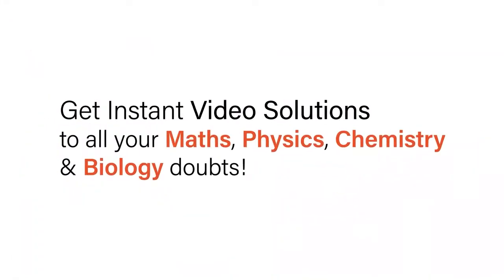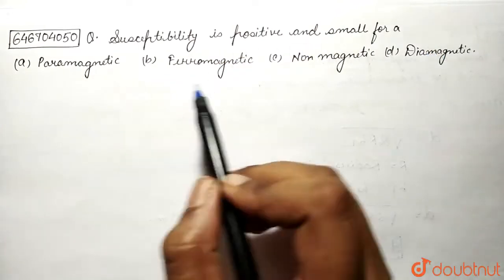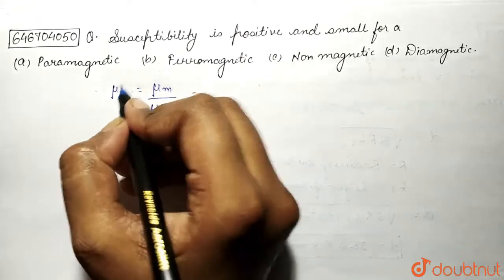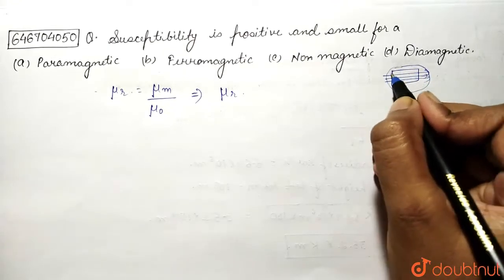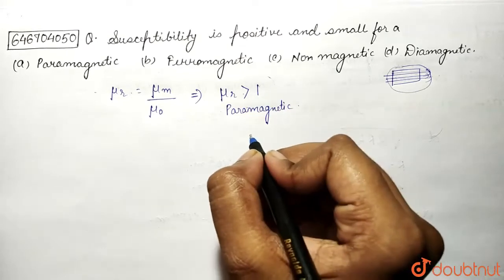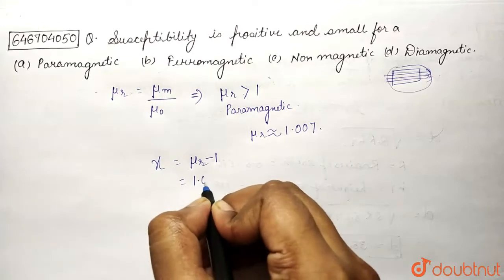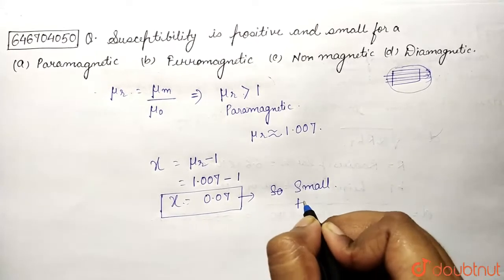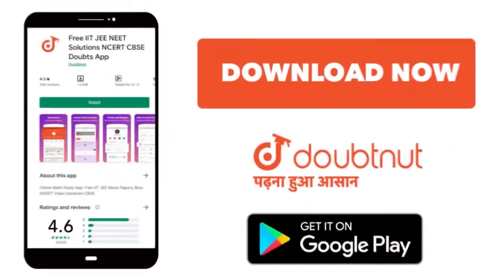Susceptibility is positive and small for a | 12 | MAGNETISM AND MATTER | PHYSICS | FIITJEE | Do...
Susceptibility is positive and small for a
Class: 12
Subject: PHYSICS
Chapter: MAGNETISM AND MATTER
Board:IIT JEE

👉 Have Any Query? Ask Us.